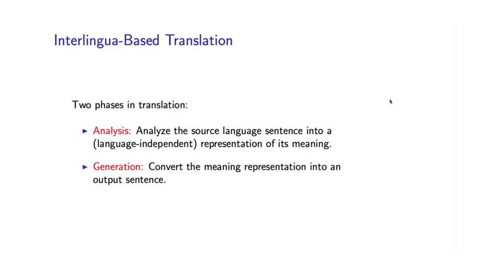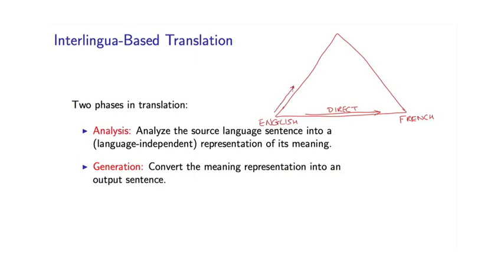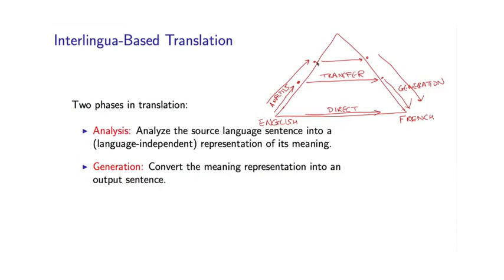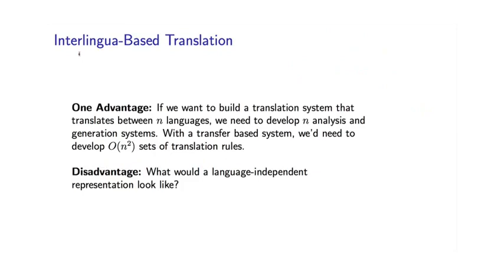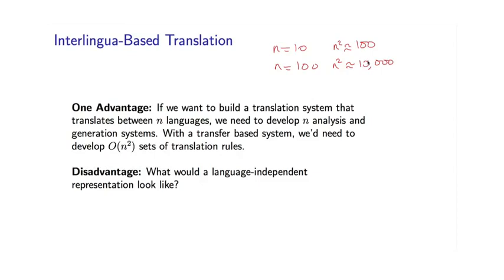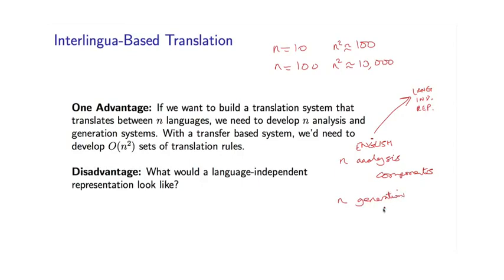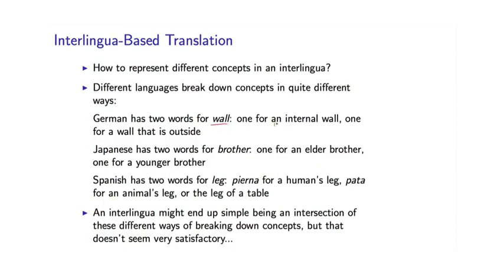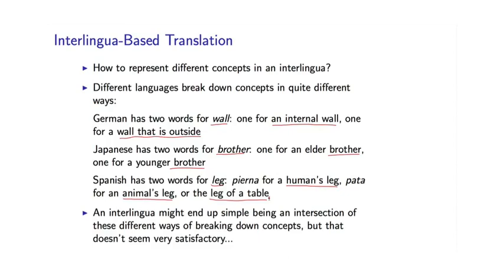10 - 5 Classical Approaches to MT (Part 2)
Week 5 - Introduction to Machine Translation (MT)
10 - 5  Classical Approaches to MT (Part 2)